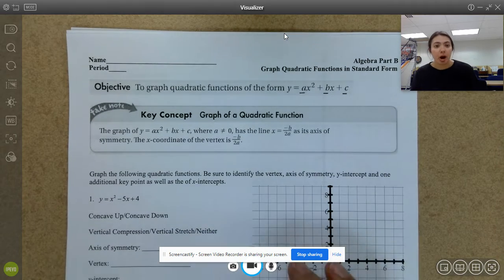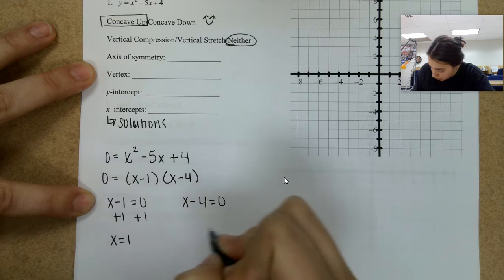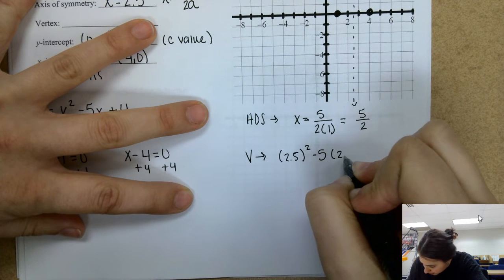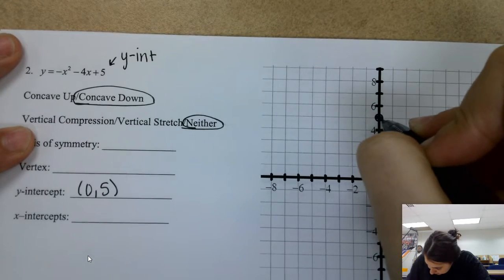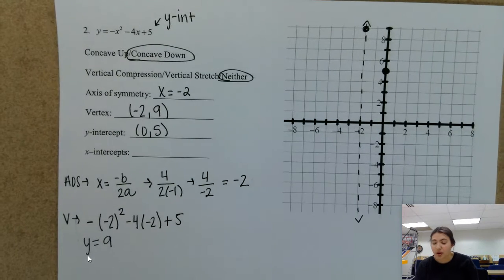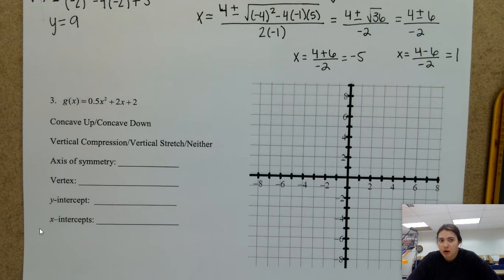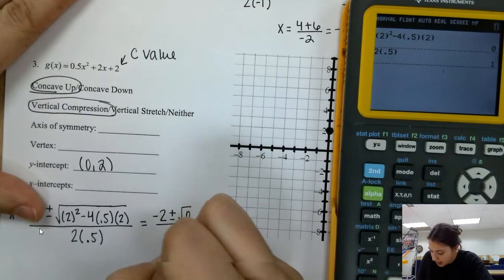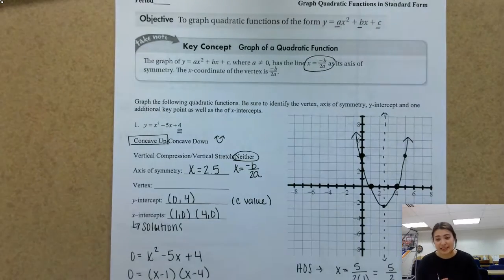Day 01 Graphing Quadratic Functions in Standard Form